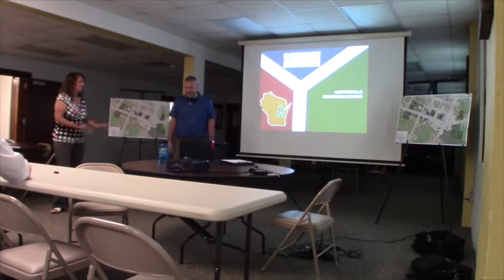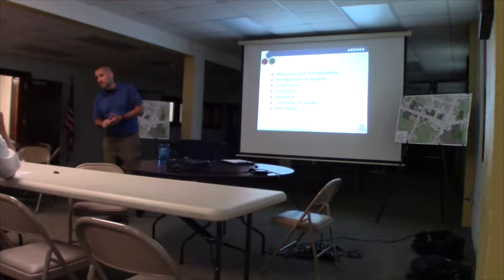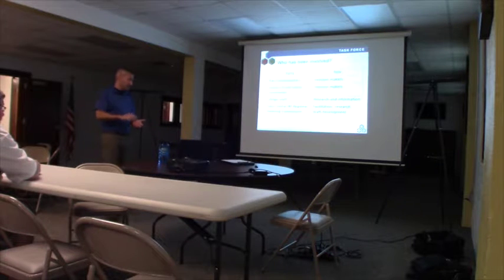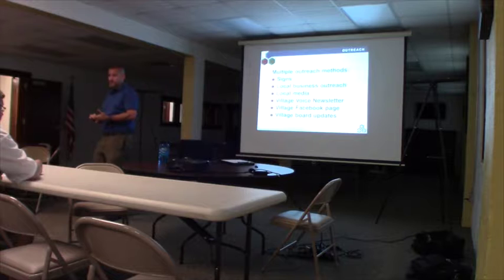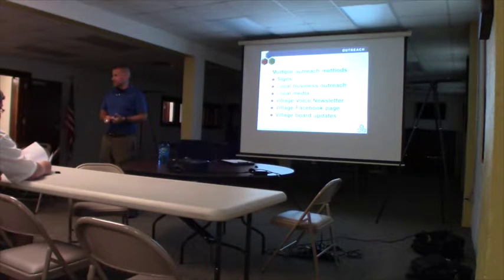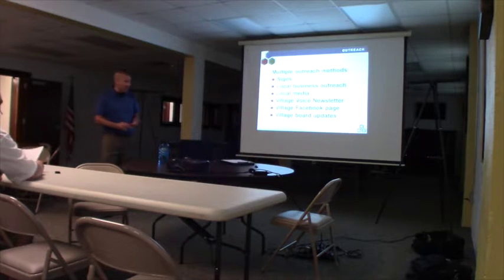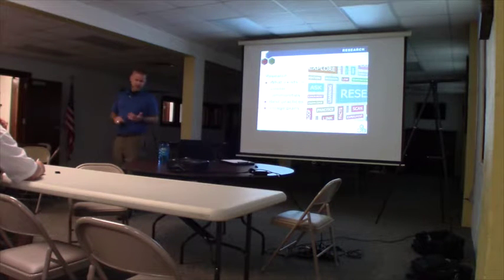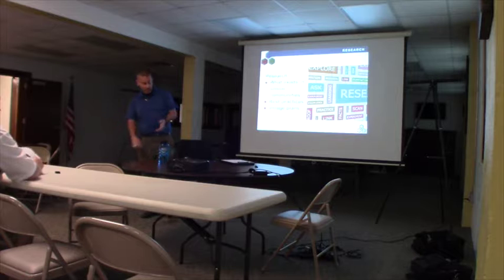Downtown Zoning Public Informational Meeting 7/19/2017 Village of Hortonville